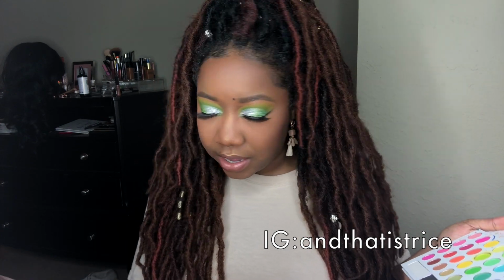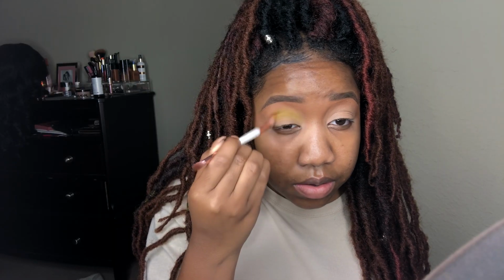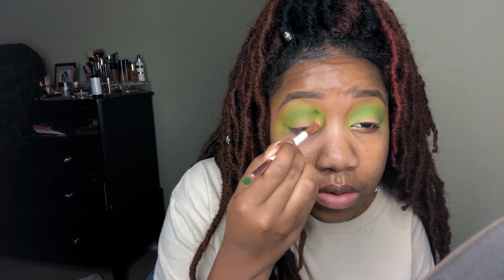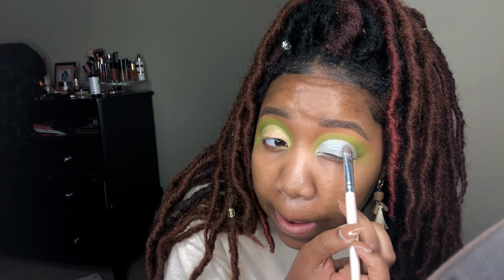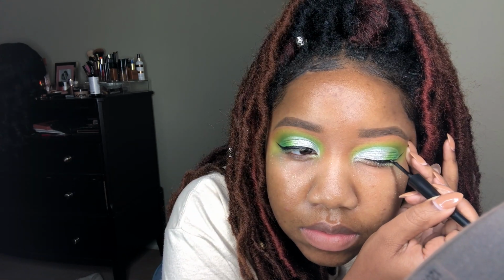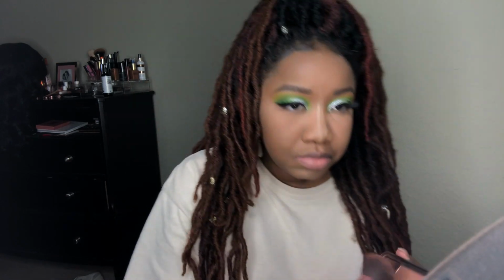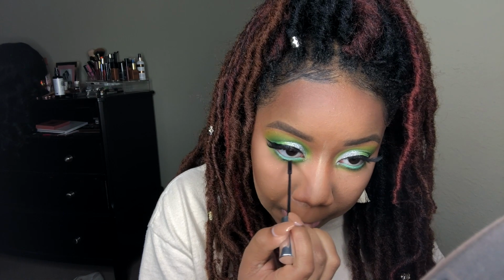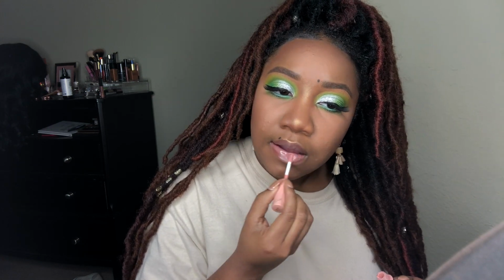Bright Green Glitter Cut Crease | Take Me Back to Brazil Palette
Thanks so much for tuning in and being a friend. Issa good time sis!

Faux Locs are Freetress Equal Bo Locs (caramelt and ot30)

*PRODUCTS*
La Girl Pro Concealers (pure beige and warm honey)
Milani 2 in 1 Foundation 11a Nutmeg
Black Opal loose face setting powder 400 Medium
Makeup Revolution Banana Powder
Black Radiance pressed face powder ebony
nyx jumbo pencil milk
Miss lashes from beauty supply (any will do)
kiss new york luxury lip liner gingerbread
nyx liquid suede cream lipstick in sandstorm
nyx butter gloss in fortune cookie
Maybelline new york lash discovery mascara very black
jordana easyliner jet black
makeup revolution pro fix oil control fixing spray
izme new york loose glitter in silver pearl